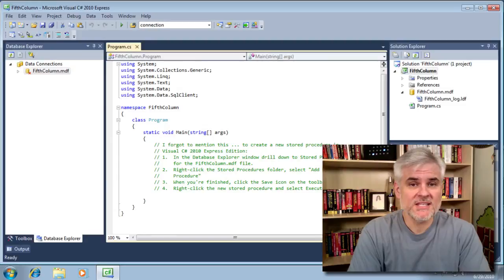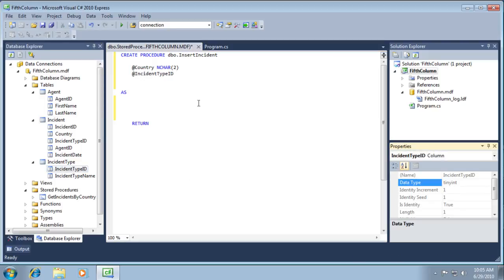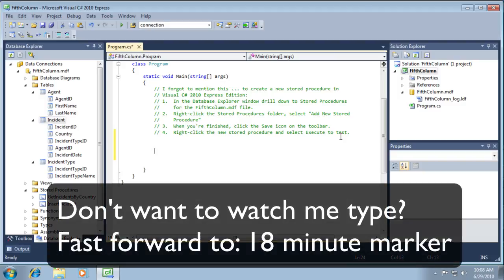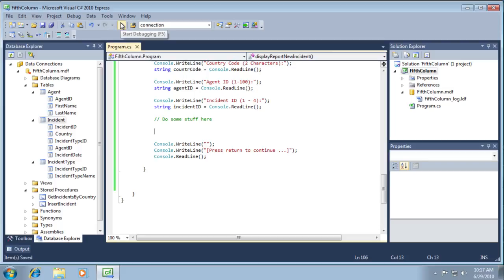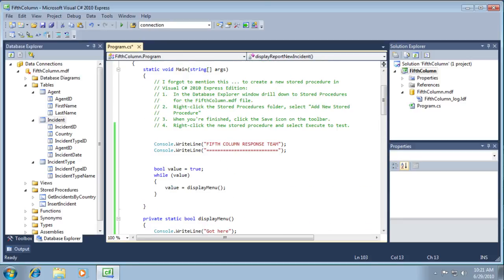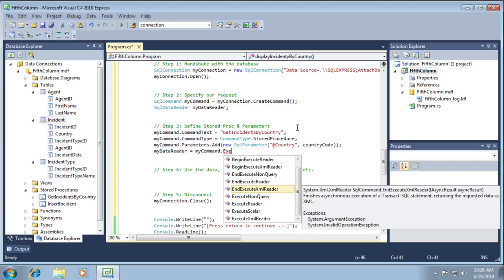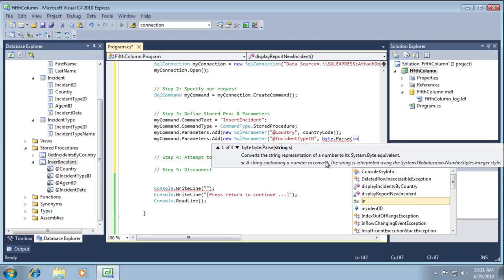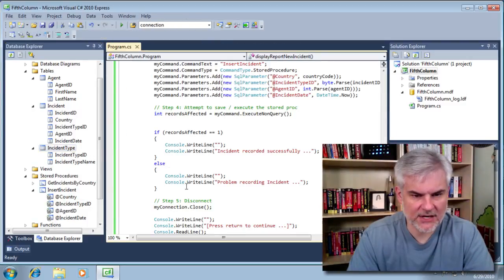VCS2010 08 Solution – Day 8 Homework Solution